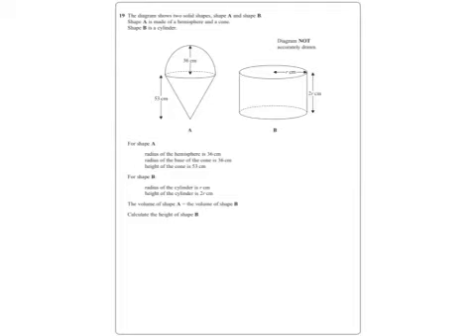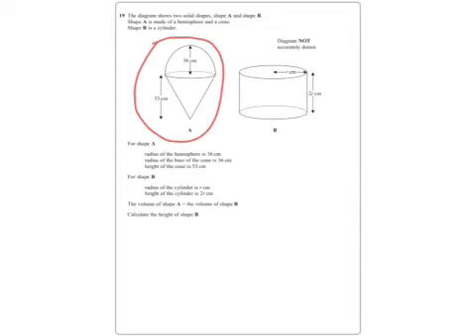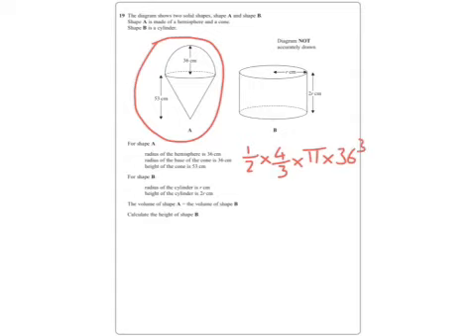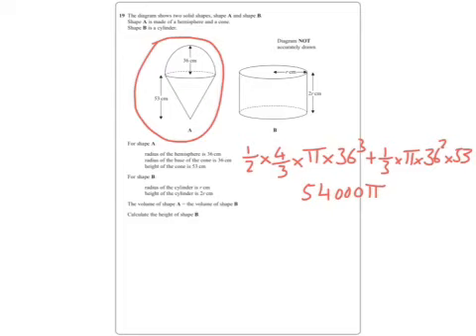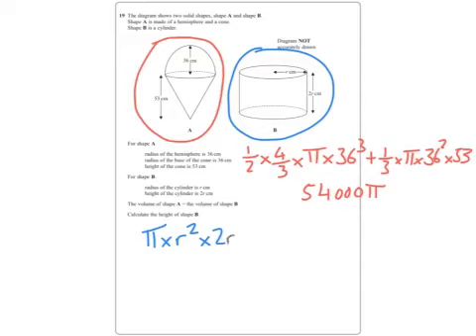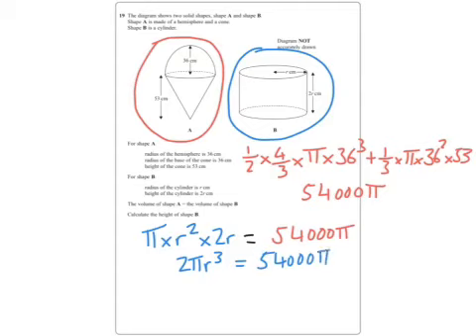Summer 2017 IGCSE 3HR Q19 Volume